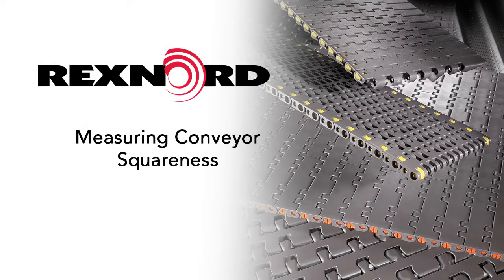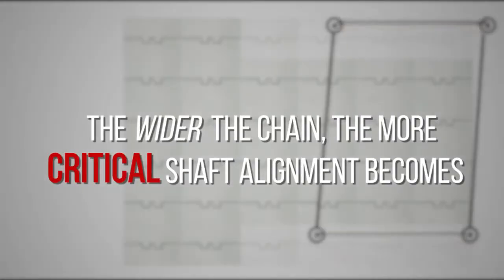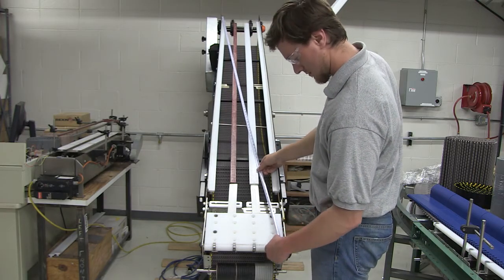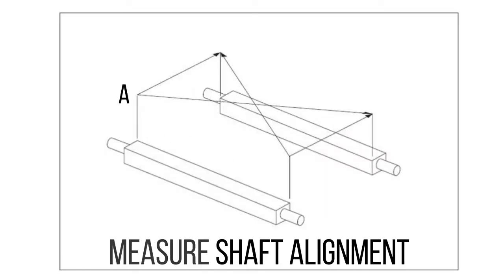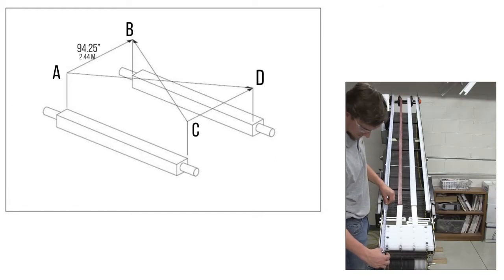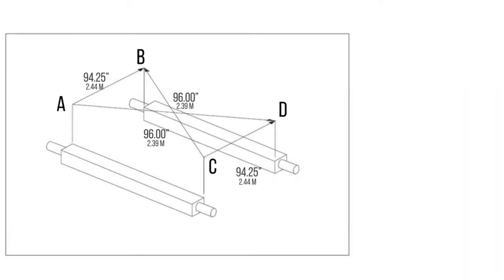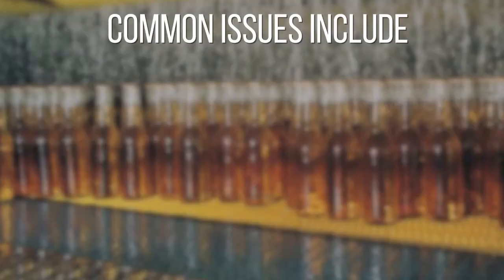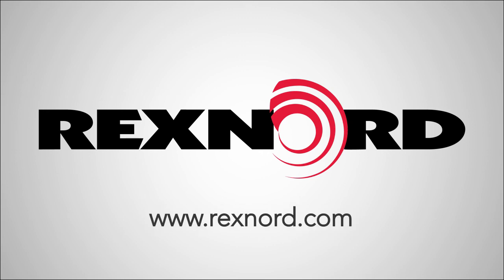How to Measure Conveyor Squareness (Shaft Alignment)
This video will demonstrate how to properly measure conveyor squareness, otherwise referred to as shaft alignment.
If you have questions, need more information, or want to download the Rexnord Conveying Solutions catalog, please